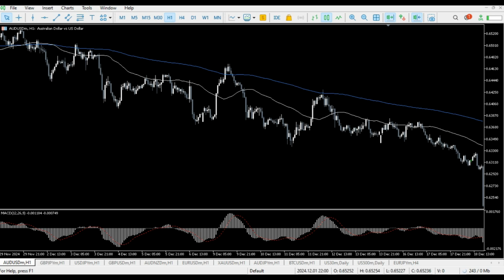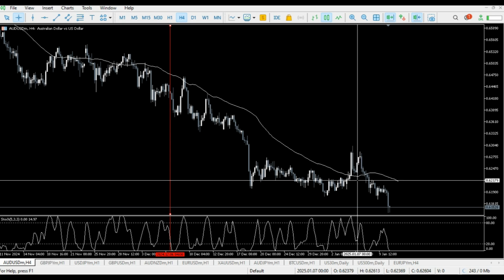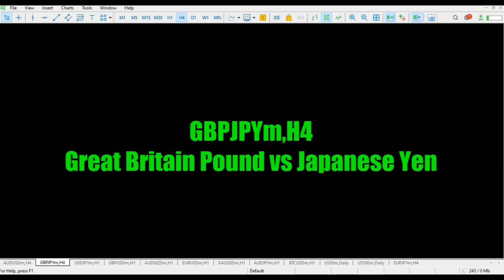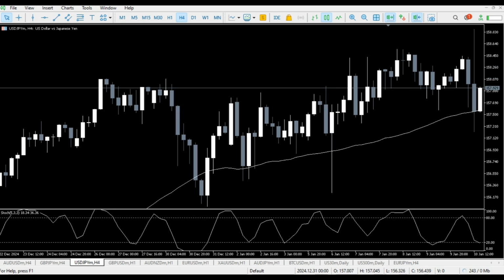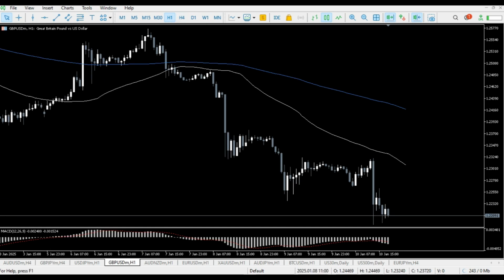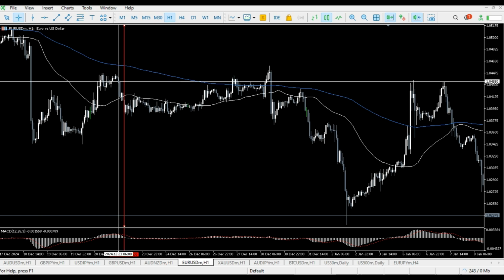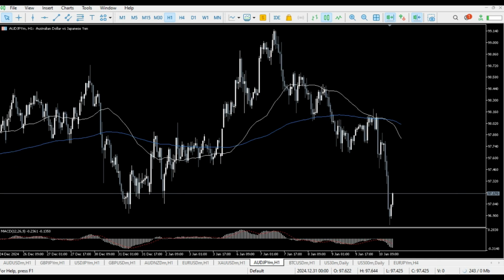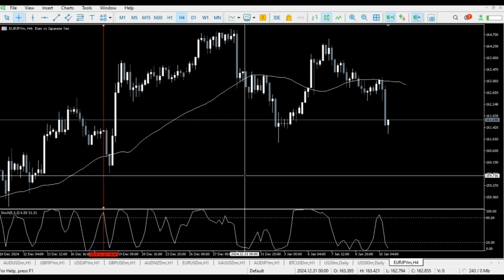Technical analysis Weekly on Major Forex pairs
Weekly Market Recap and technical Analysis on Forex Major traded pairs,  follow to uplift your Finances through improving Trading and investing skills with proven strategies.